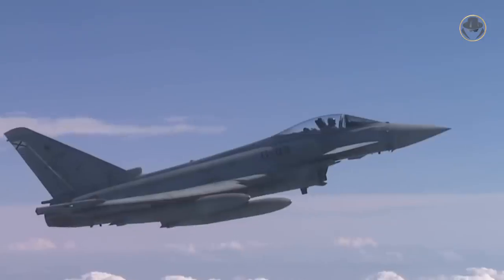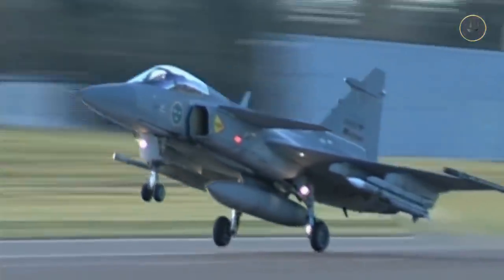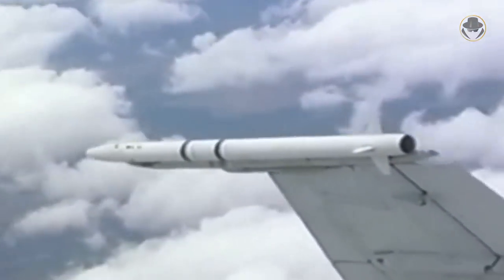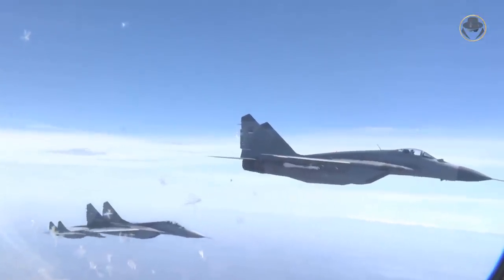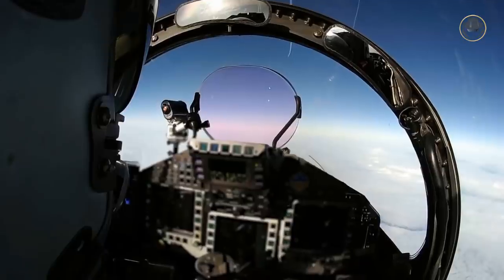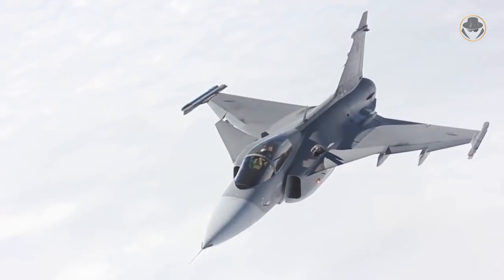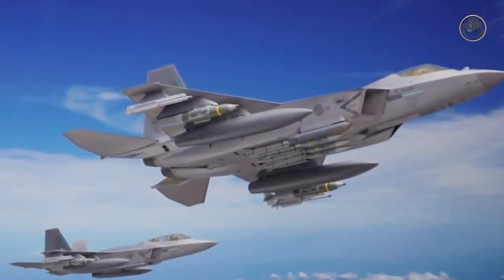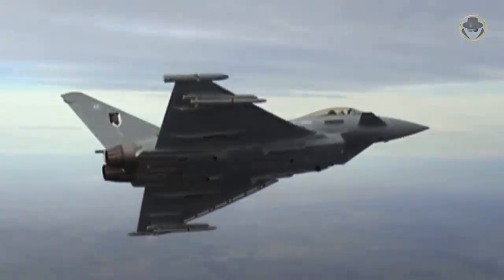Meteor | The new-generation air-to-air missile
The missile to dominate future air combats, We are investigating the Meteor.

Why is there a need for a highly capable air-to-air missile like the Meteor?
How would the missile affect future air combat?
What are the advantages of the Meteor over its current counterparts?
What new opportunities does the missile offer to the European defence industry?

All the weapon systems are like books. They tell us their stories. The Weapon Detective investigates these books, reads between the lines, analyse, and tells the untold. At the dawn of the Second Cold War, the fruits of new projects give us clues about the future. But current weapon systems also have their own stories. In our videos, you can find technical information as well as historical backgrounds, what happened during the development processes, combat experience and political projection. While the Second Cold War rising, Let's investigate the weapons together.